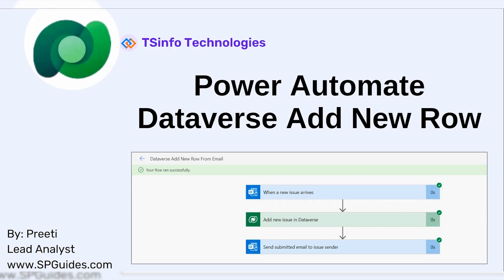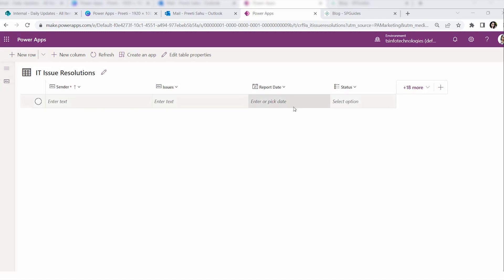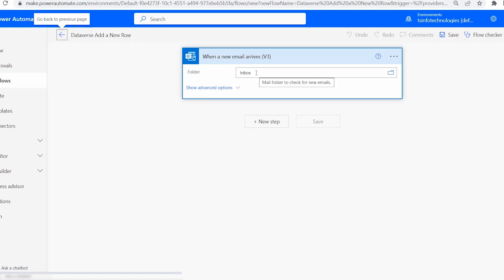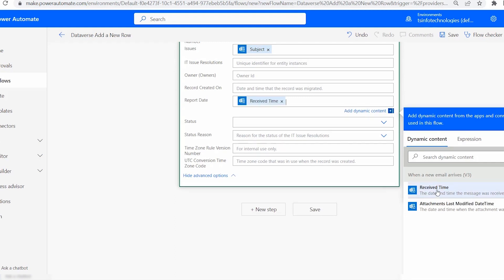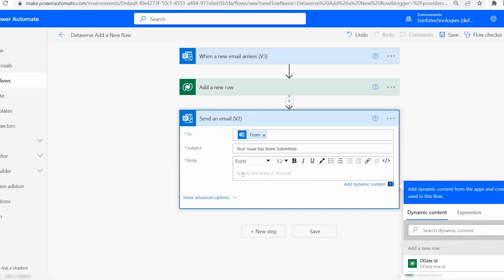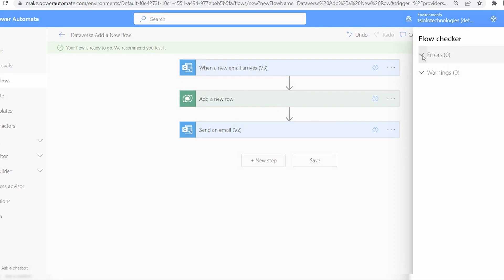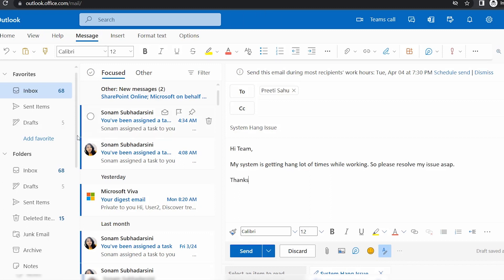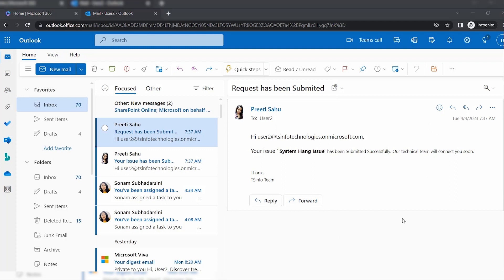Power Automate Dataverse Add New Row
Welcome to our Tsinfotechnologies channel
In this Microsoft PowerApps Dataverse video tutorial, briefly I have covered how to add a new row in PowerApps  Dataverse using Power Automate flow. Also, you will see:
1. Login to Power Automate
2. Create an automated Cloud flow
3. Create an automated flow to add new row in Dataverse